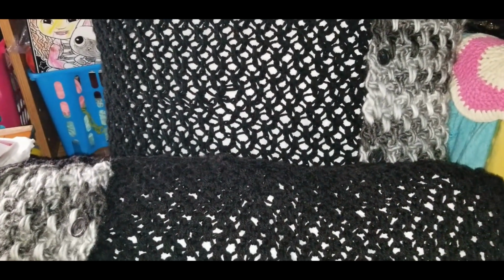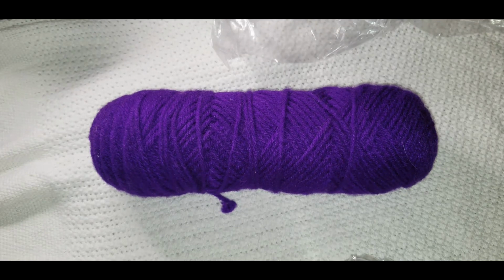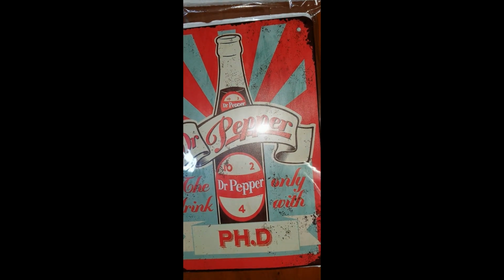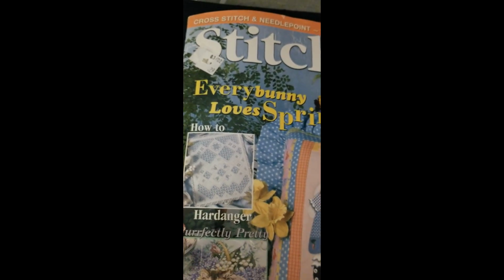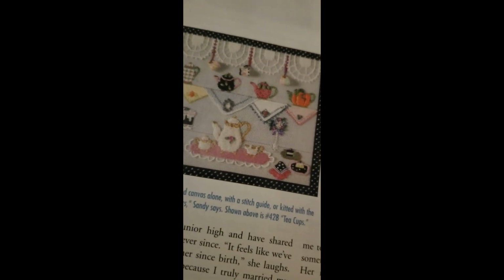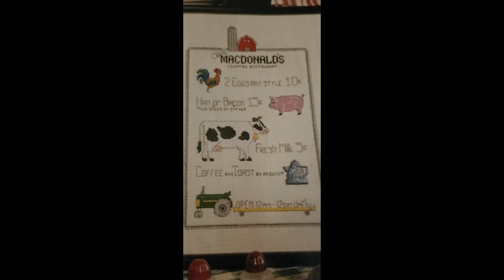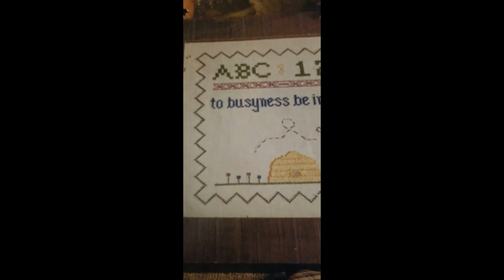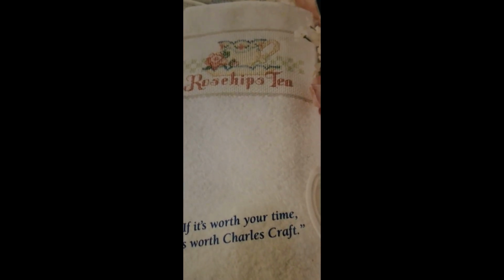Pillows are Covered and other heartwarming tales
Pillows are covered.  Some progress on my summer shirt.  Some Temu haul.  A look at Cross stitch.  Vintage Cross stitch magazine.